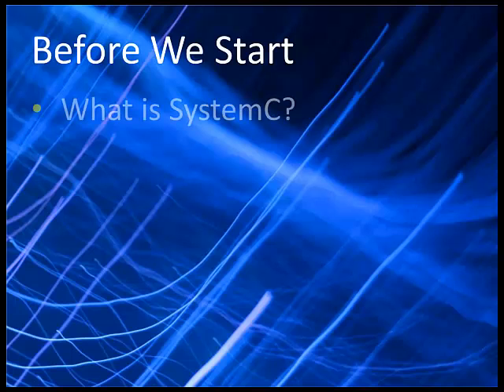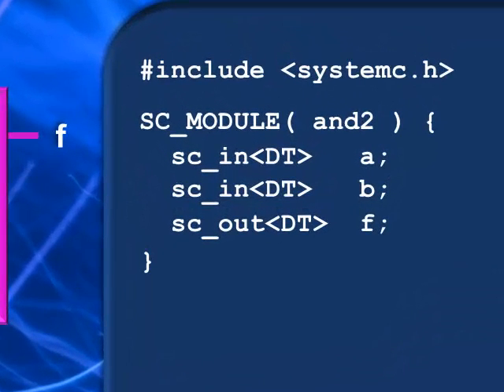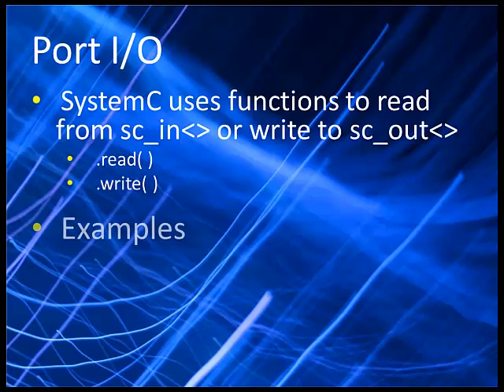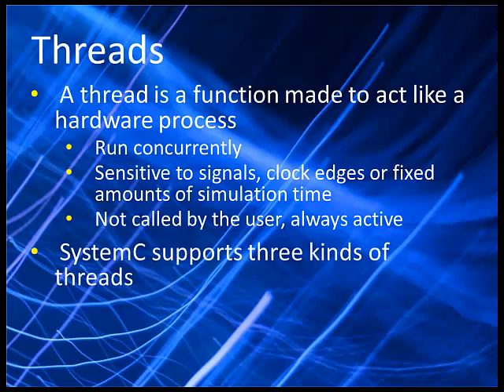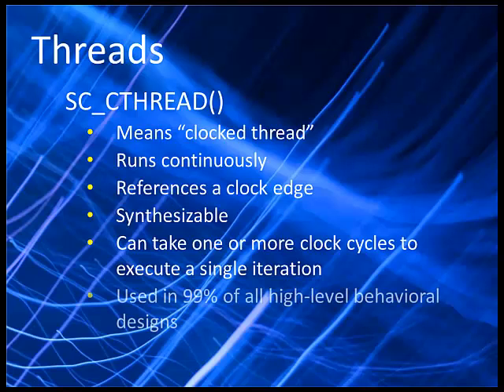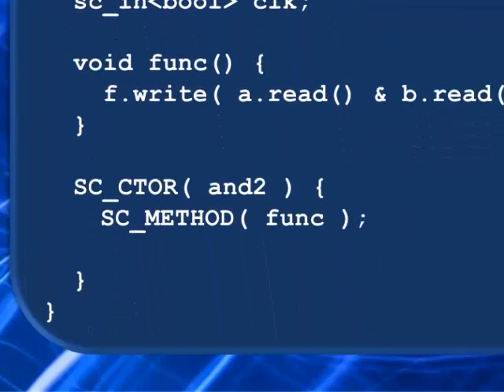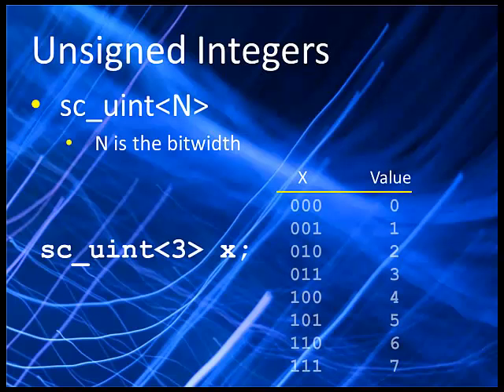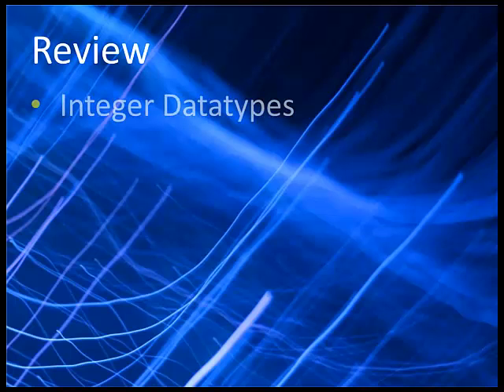Learn SystemC (1) - Introduction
(Forte is now part of Cadence Design Systems.)
A basic introduction to SystemC modules, ports, threads and integer datatypes.